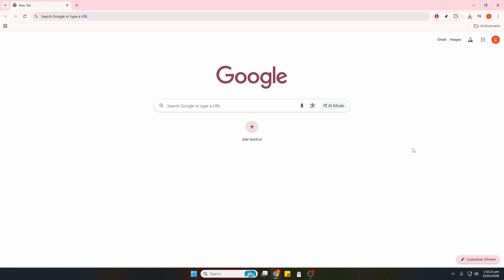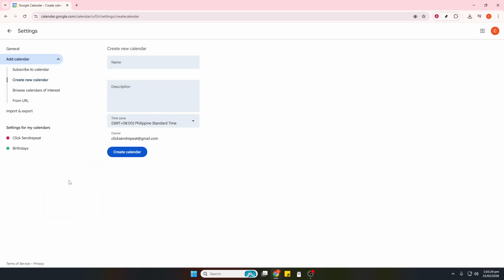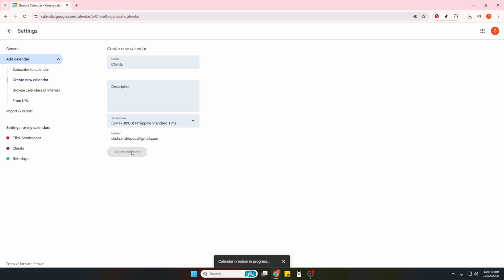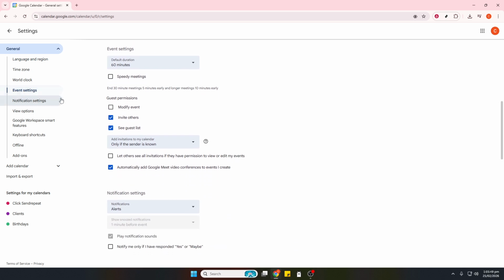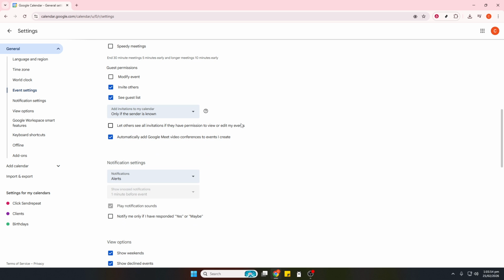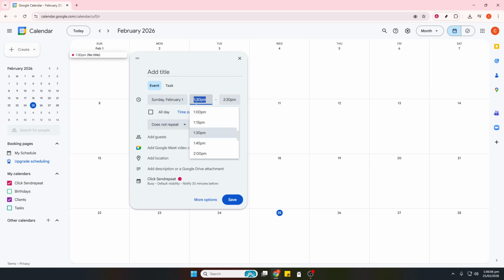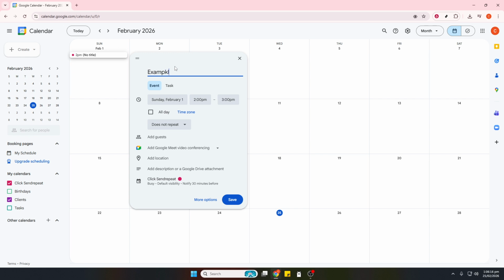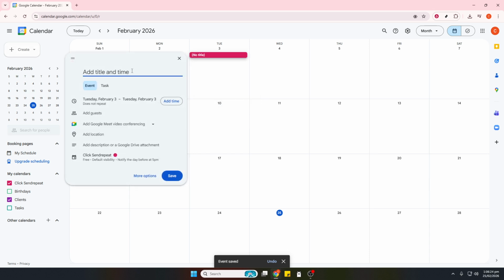How To Use Google Calendar For Productivity for Busy Professionals 2026 Step by Step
Stop letting your meetings manage you. It’s time to take back your time. 🗓️🚀
In this step-by-step tutorial, I’m showing you how to set up Google Calendar for peak productivity in 2026. We are moving beyond basic events to build a high-performance "Time Engine" using the latest Workspace updates.